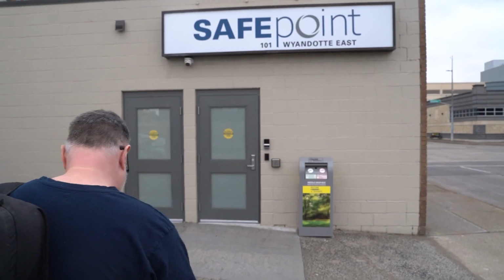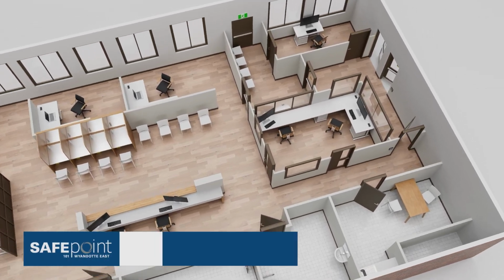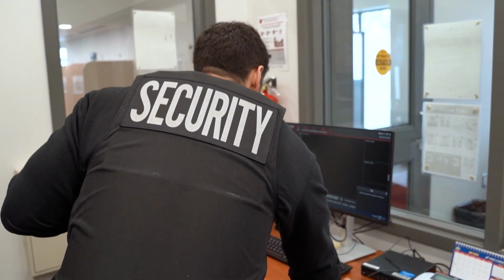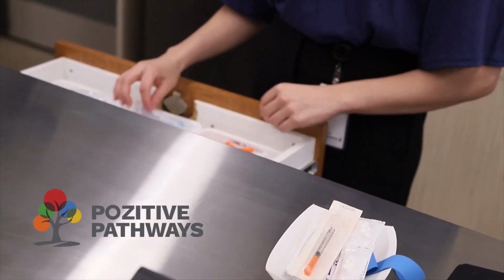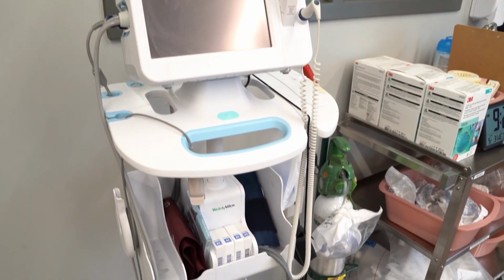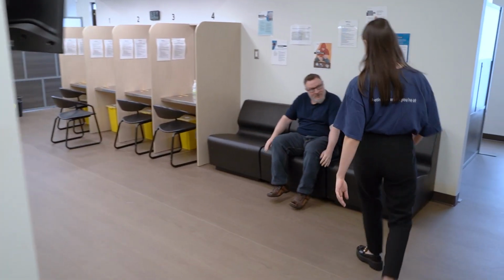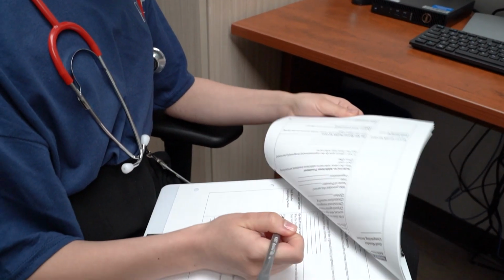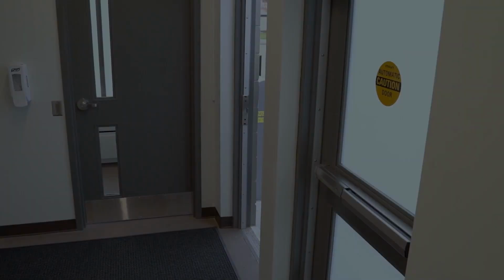SafePoint Virtual Site Tour - Full Video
Join the WECHU and HDGH on a virtual tour of SafePoint at 101 Wyandotte Street East, the first health facility to offer supervised consumption services in the City of Windsor. For more information about SafePoint and the services offered, please

This video was generously funded by the Solcz Family Foundation as part of the Label Me Person Anti-Stigma Campaign led by Pozitive Pathways Community Services. For more perspectives on the opioid and drug crisis,